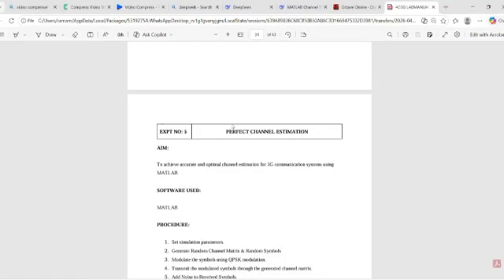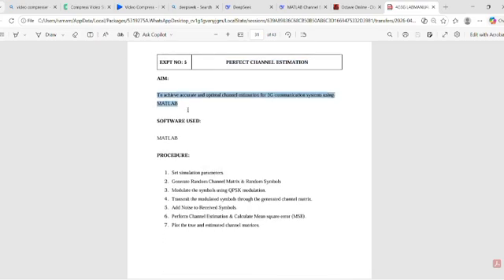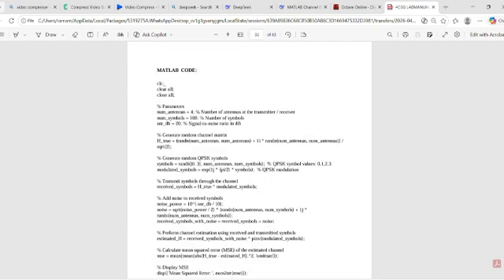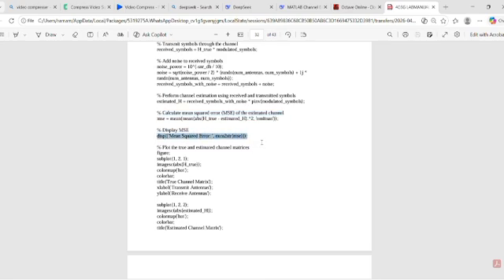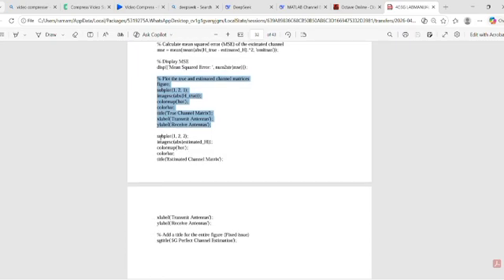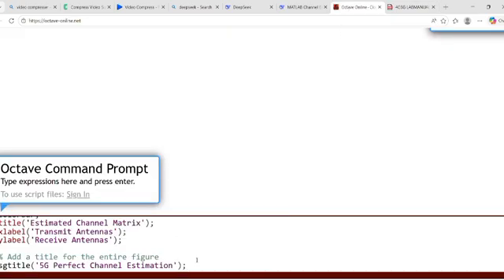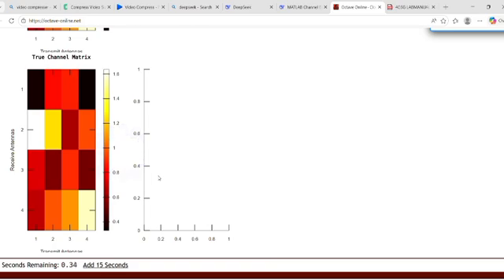Perfect Channel Estimation in MATLAB | Easy Explanation | Ex.No:5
In this video, we explore Experiment No: 5 – Perfect Channel Estimation, a key concept in wireless communication systems. This experiment helps in understanding how a receiver can perfectly estimate the channel conditions when the channel is already known.

🔍 What you’ll learn:

Concept of Channel Estimation
What is Perfect Channel Estimation
Step-by-step procedure of the experiment
MATLAB/Simulation explanation (if applicable)
Output analysis and results

📚 This video is useful for:

Engineering students (ECE, EEE)
Communication systems learners
Lab exam preparation